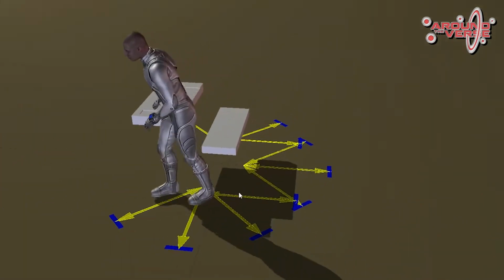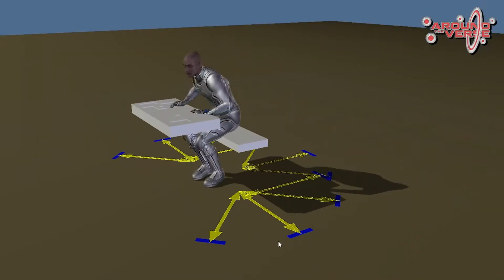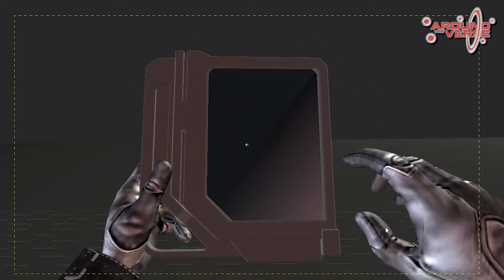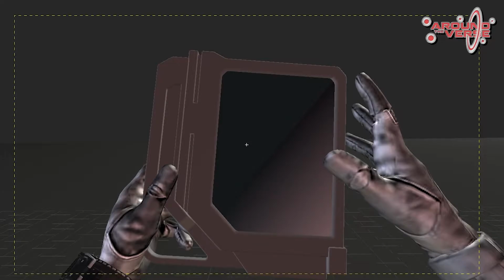Star Citizen Behind the Scenes: SQ42 Animations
Star Citizens SQ42 animation technology explained.
Behind the Scenes segment from Around the Verse.